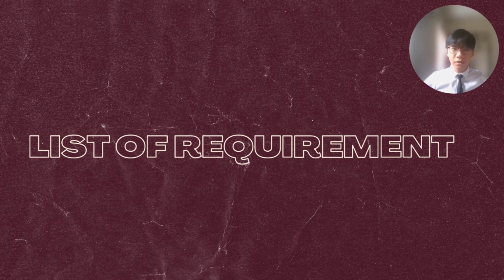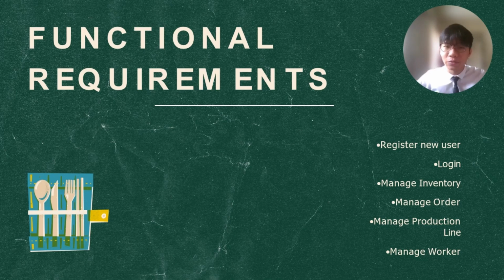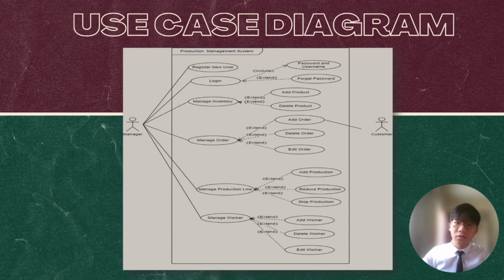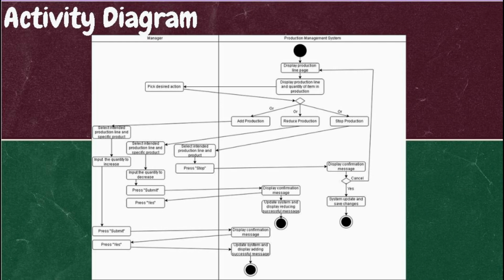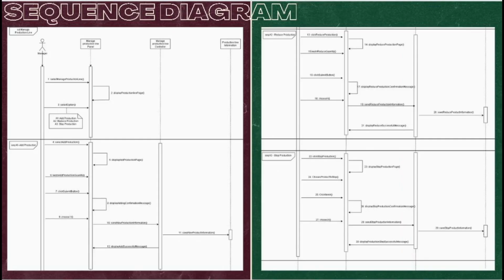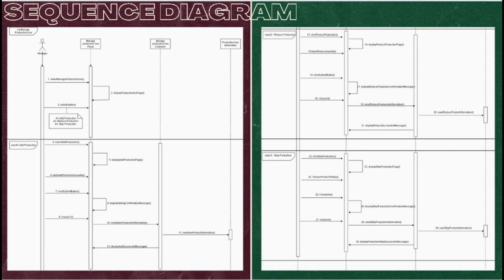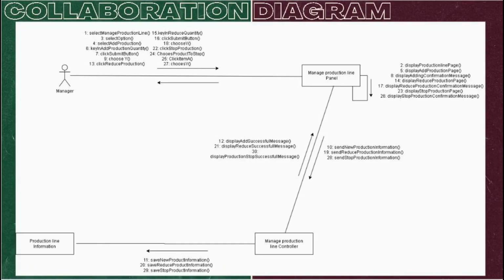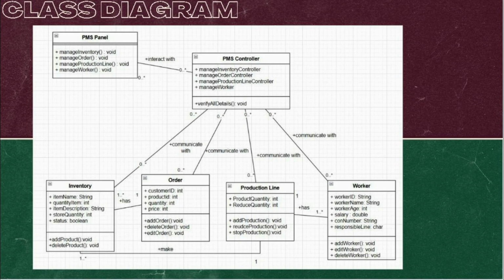FINAL PROJECT PRESENTATION A222 STID3024 System Analysis and Design (B) (G10)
Production Management System
Prepared For : Prof. Madya Dr. Haslina Bt Mohd

Team Member
TANG KANG JUN (281207)
TAN KAI JIE (296256)
TAN TECK KUAN (279532)